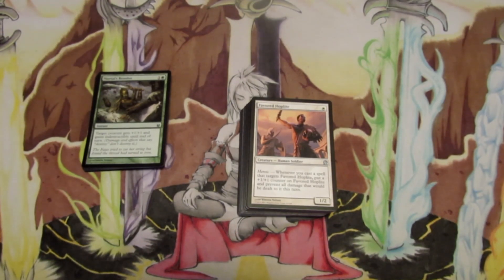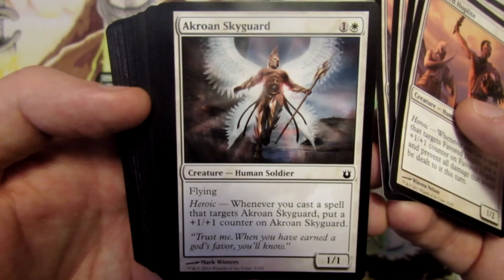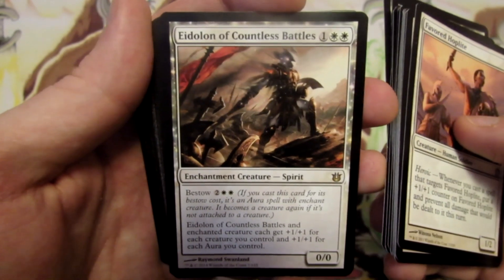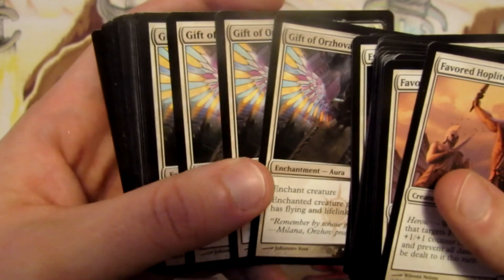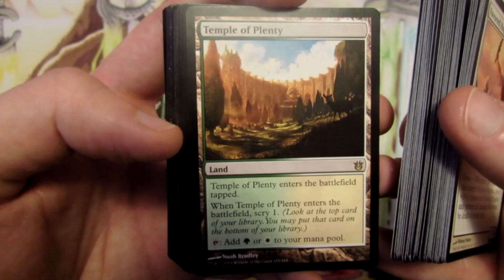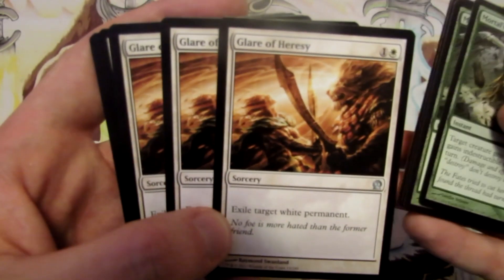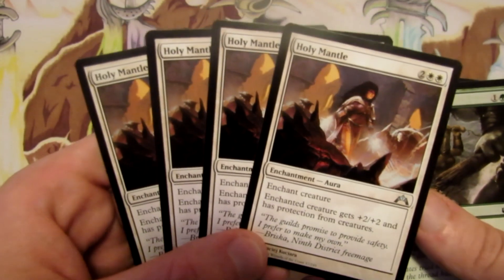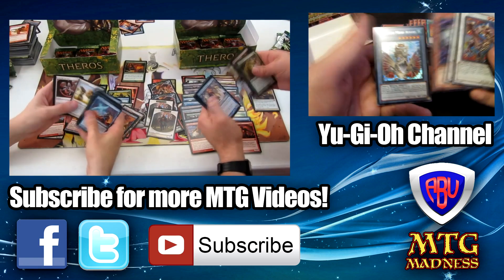MTG - Budget Deck Tech: G/W Heroic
Deck List:

4x Favored Hoplite
4x Akroan Skyguard
4x Hero of Iroas
4x Spirit of the Labyrinth
4x Eidolon of Countless Battles
4x Fabled Hero

4x Ethereal Armor
4x Gift of Orzhova
4x Trollhide
4x Unflinching Courage

4x Temple of Plenty
4x Selesnya Guildgate
10x Plains
2x Forest

Sideboard:

4x Mortal's Resolve
3x Glare of Heresy
4x Holy Mantle
2x Gift of Immortality
2x Revoke Existence